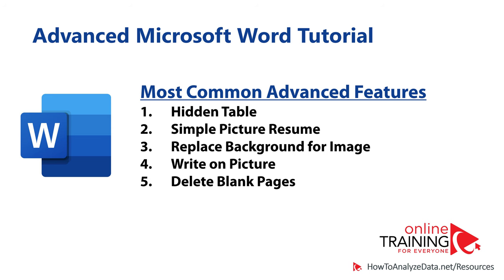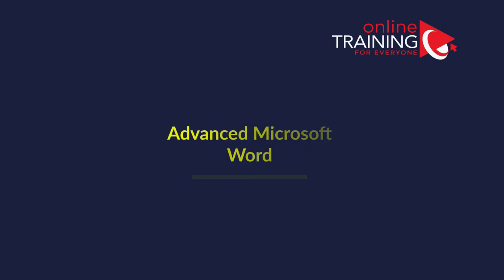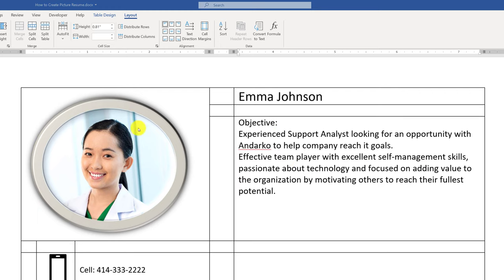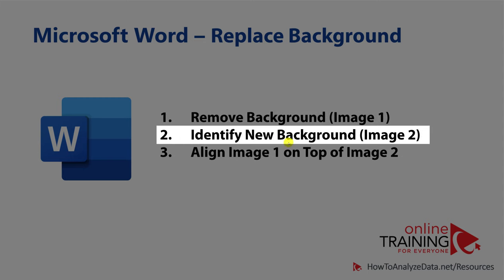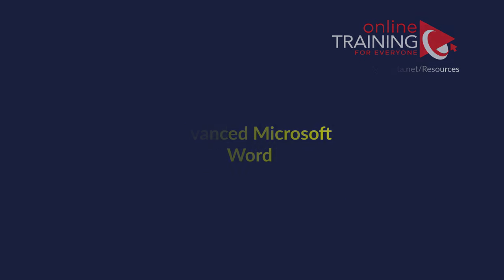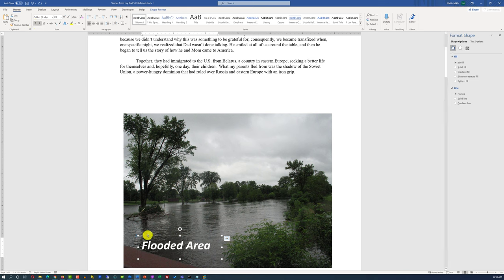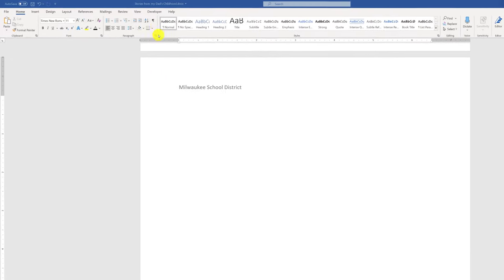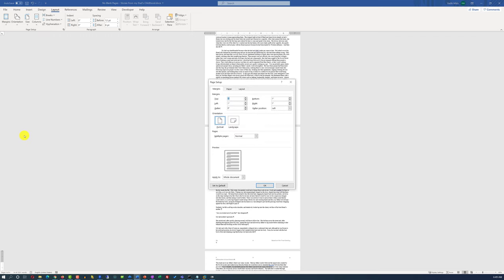Microsoft Word Advanced Tutorial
Learn about advanced Features and Capabilities of Microsoft Word in this quick tutorial.